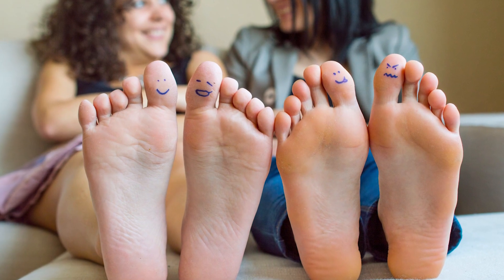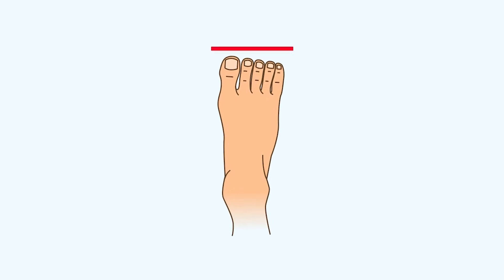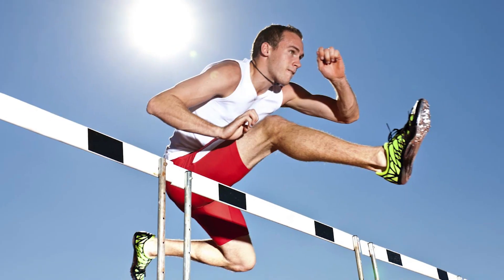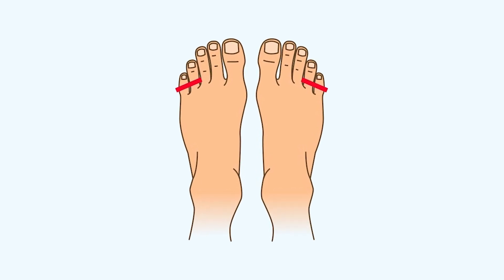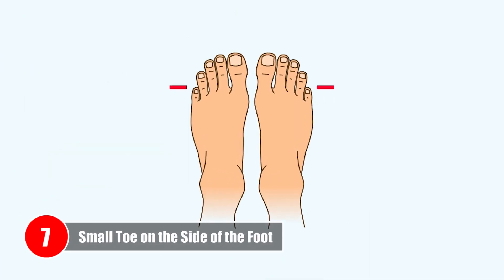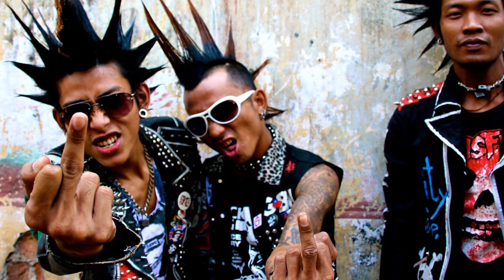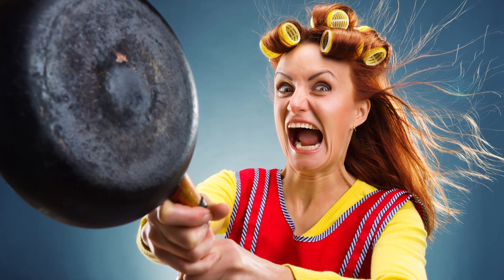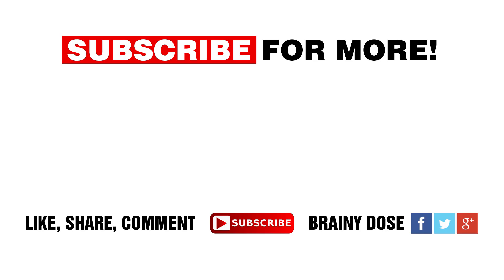12 Things Your Feet Reveal About Your Personality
Are you curious to know what your feet reveal about your personality? If you enjoy personality tests, you will wind this foot reading test interesting! From your foot shape to your toe length and size, foot reading can uncover many secrets.

Through time and history, people have come up with many different ways to link our physical attributes with certain personality types. Everything from our heads, hands, eye color to nail shapes being matched up with personal characteristics and behaviors. Foot reading has been practiced in China for over 5,000 years. The logic behind it is the same as that behind foot reflexology, which operates on the principle that areas on your foot mirror the rest of your body.

We don’t ever really pay that much attention to our feet, but they are quite revealing. So learn how to read your feet. Whip off your socks, and see what your feet reveal about your personality!

Visuals: Adobe Stock / Pexels / Pixabay / Other
Voice-over Recording, Audio & Video Production by Brainy Dose